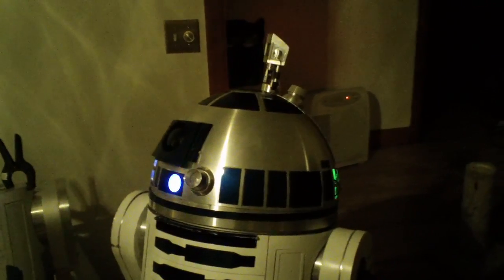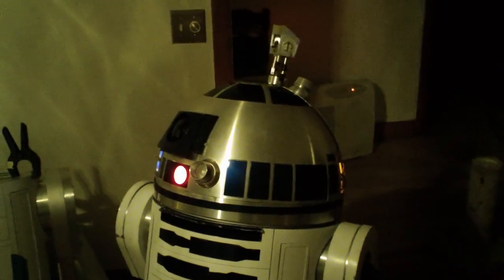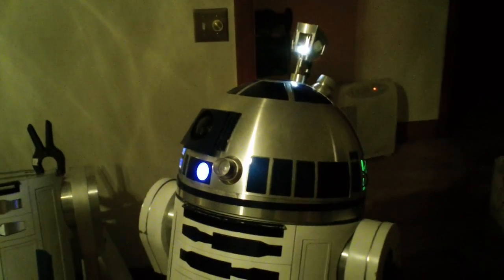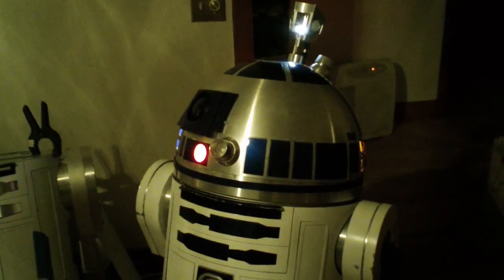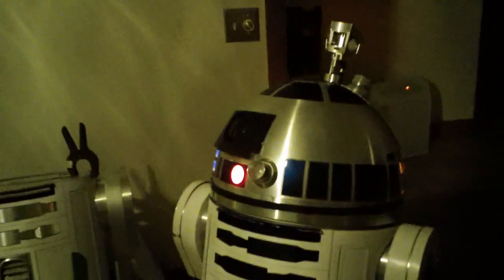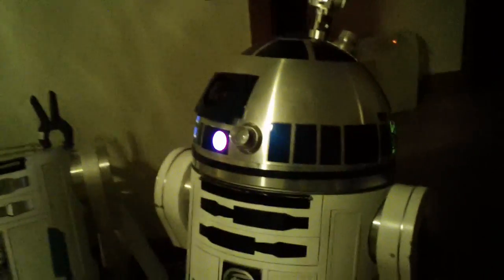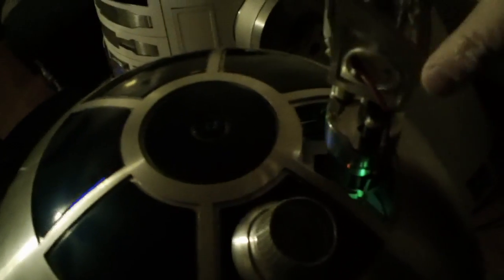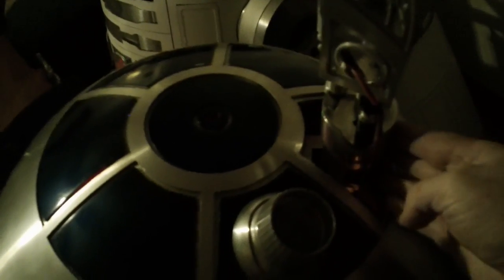JAG Lifter Testing...installed in dome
Here's the prototype JAG lifter installed in the dome.  The rotational movement is perfect and works great!  Jerry is already working on the binding issue but this thing has excellent potential.